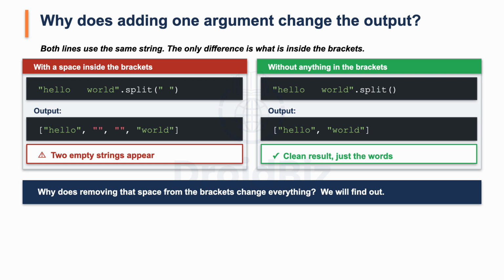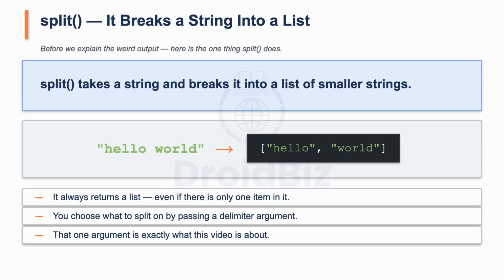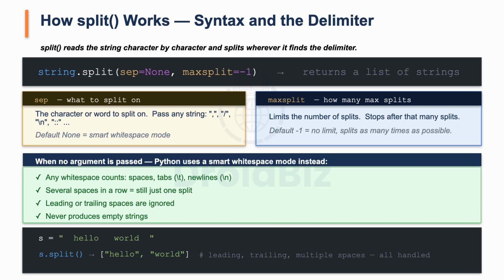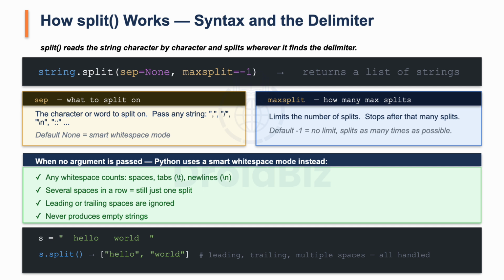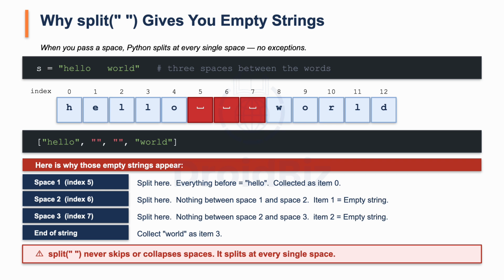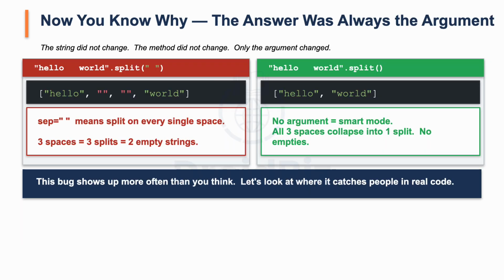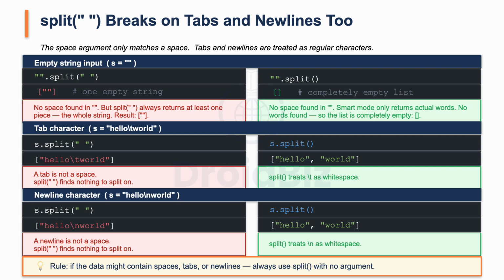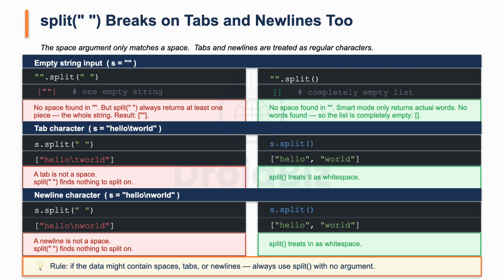Python split() Bug - Why split(" ") Creates Empty Strings | Python Tutorial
Have you ever called split(" ") in Python and got back unexpected empty strings?
This video explains exactly why it happens — and how to fix it in one second.

✅ What you will learn:
- What is split() in Python
- Why split(" ") and split() behave completely differently
- How Python handles spaces, tabs (\t), and newlines (\n)
- The full syntax — seperator and maxsplit explained simply
- Why split(" ") creates empty strings with consecutive spaces
- What happens when you call split() on an empty string
- The one rule that prevents this bug every time

This is one of the most common Python bugs for beginners.
The fix is simple once you understand why it happens.